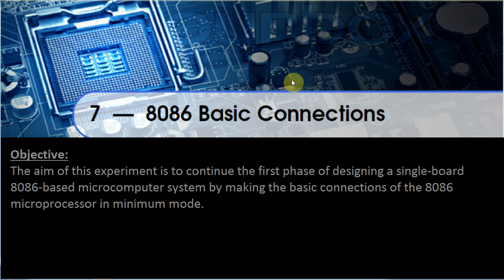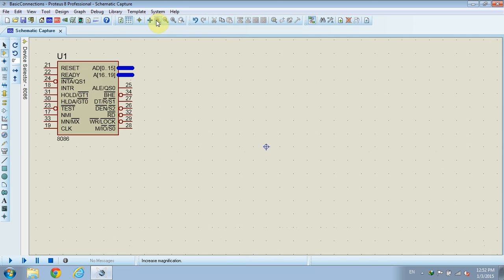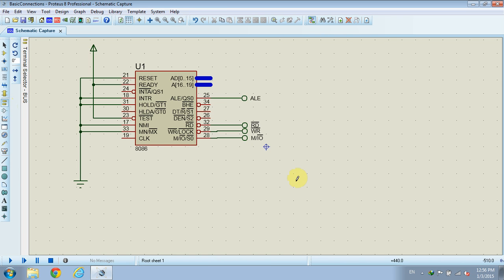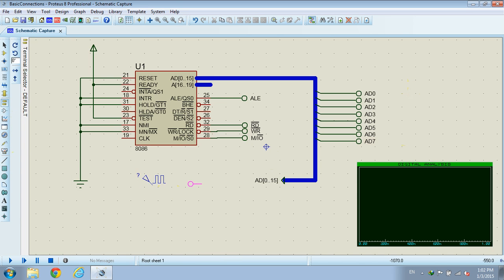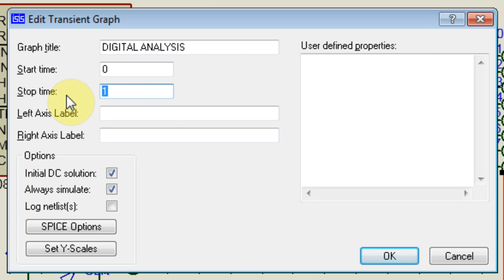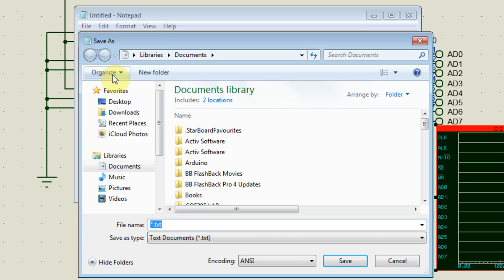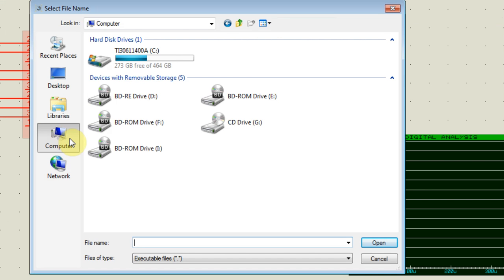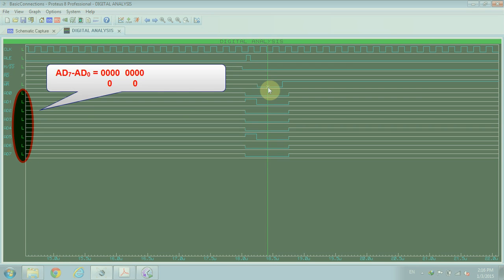E07- 8086 Basic Connections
The aim of this experiment is to continue the first phase of designing a single-board 8086-based microcomputer system by making the basic connections of the 8086 microprocessor in minimum mode.